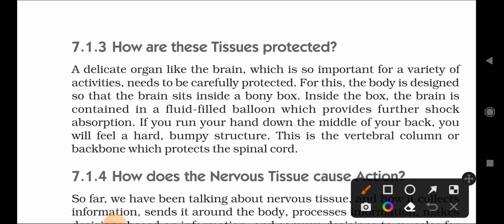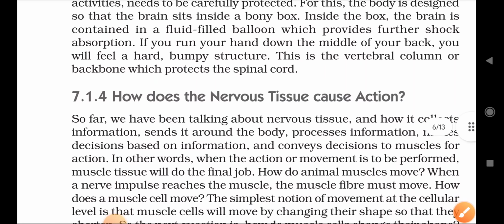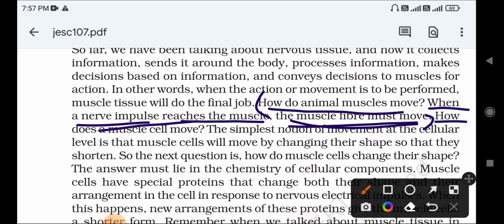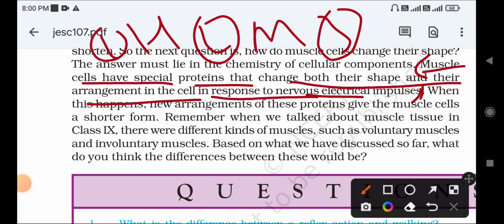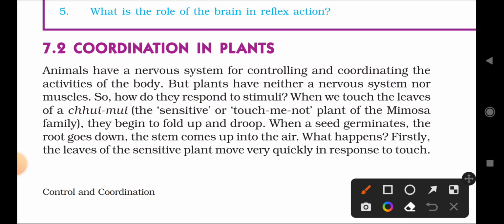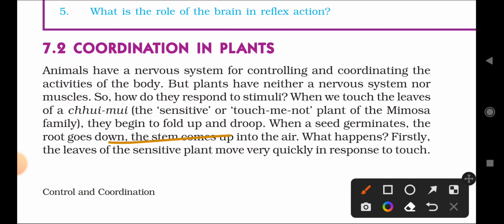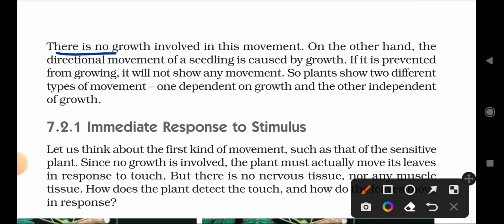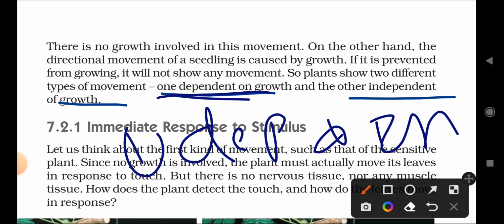Class 10 science Chapter 7 control and coordination part 5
Class 10 science Chapter 7 control and coordination part 5  # how brain is protected
# how animal cell move # how tissue move # muscle cell change there shape # types of plant movement